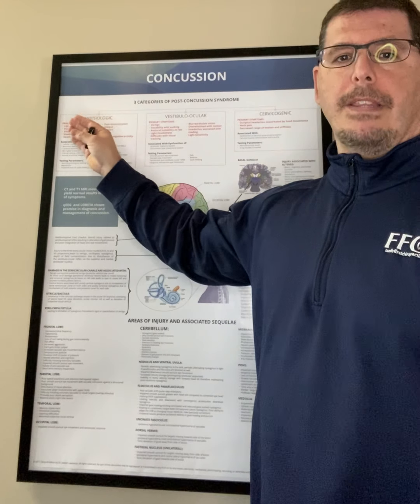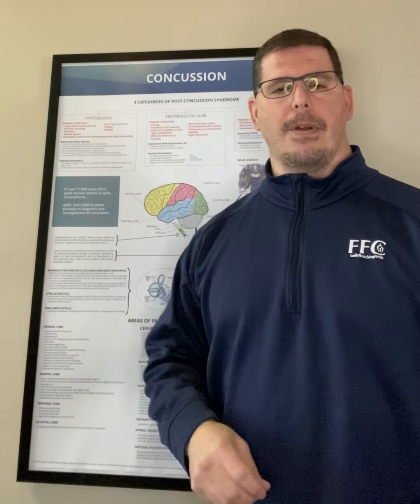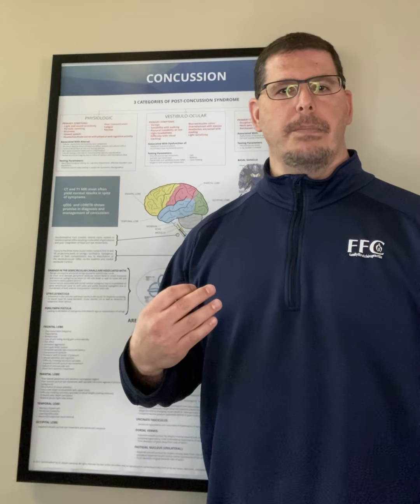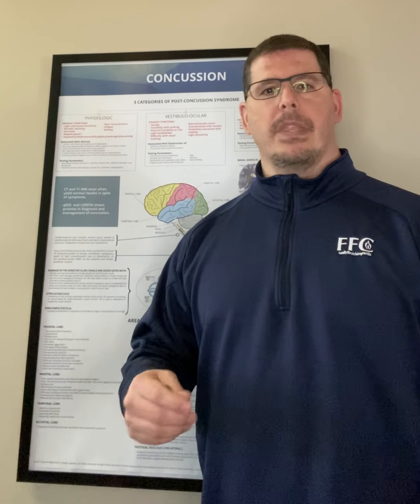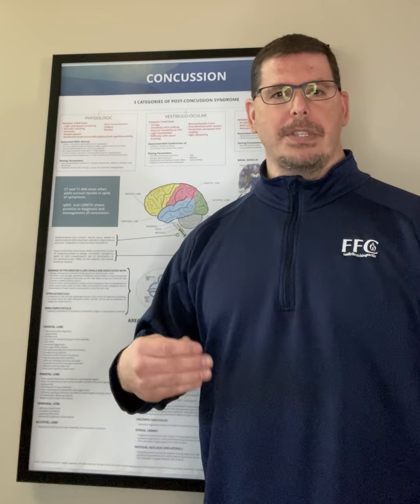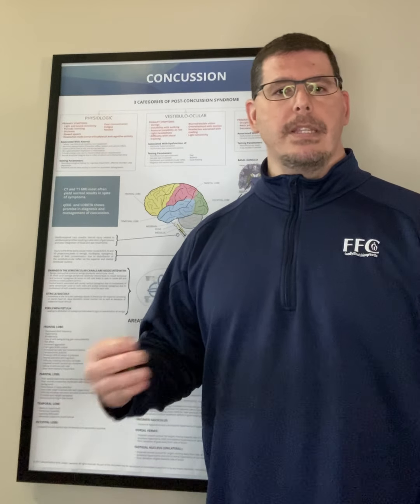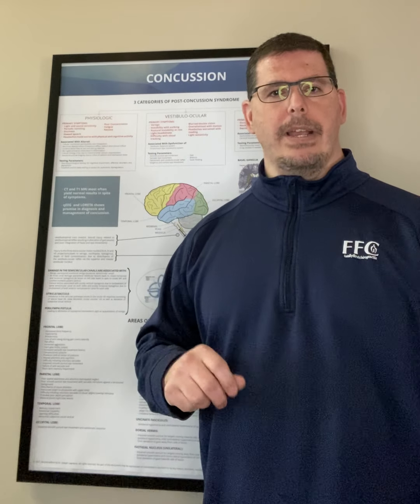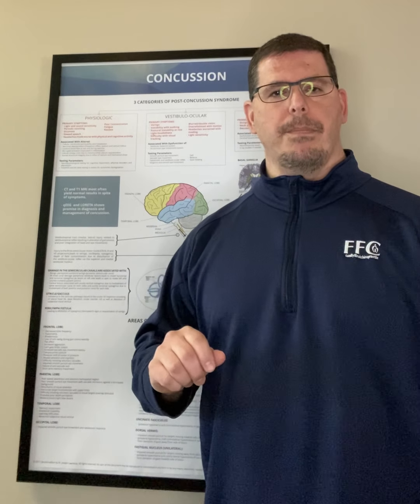Cervicogenic Effects of a Concussion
Dr. Marry details the effects of a concussion on the neck including symptoms, specifically cervicogenic headaches.